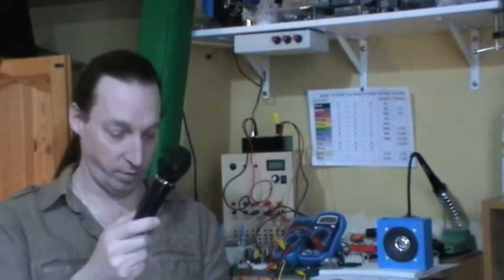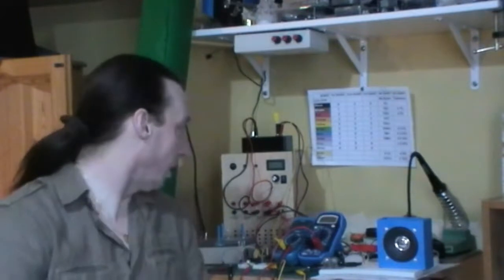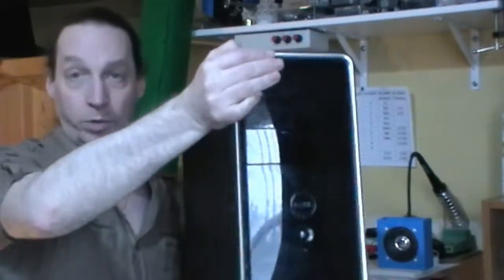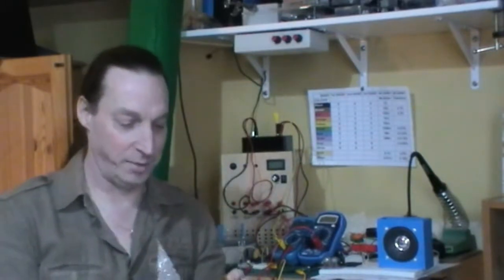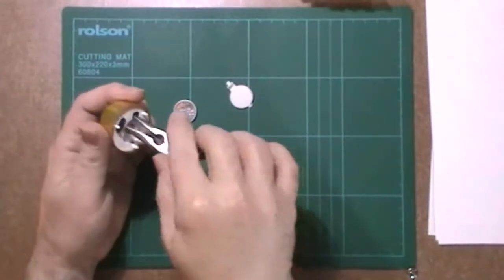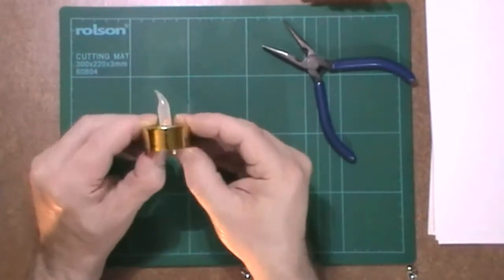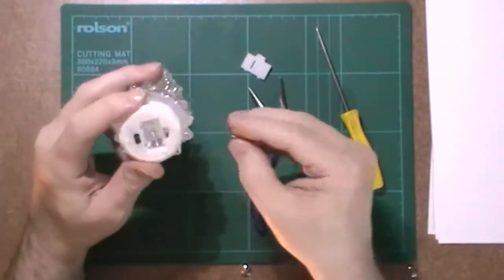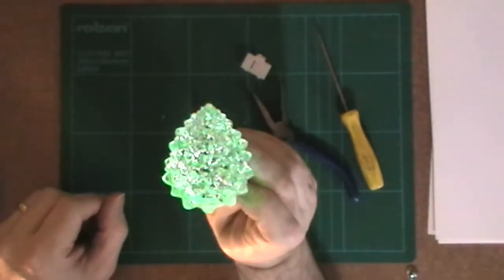Project update & Festive LEDs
A look at my current projcts and what I'm doing, trying to do and would like to do.  Also a look at a couple of festive LED light units, simple to a fault!